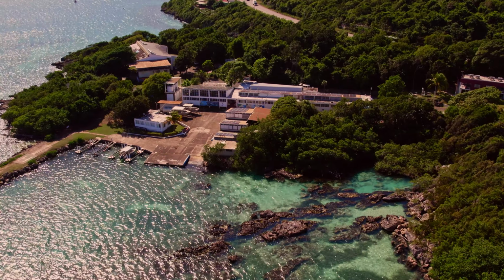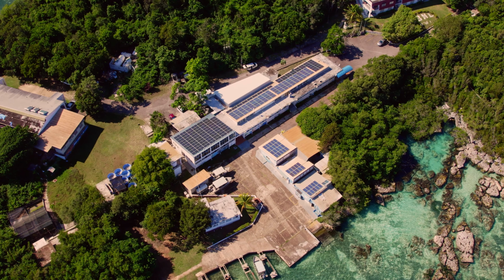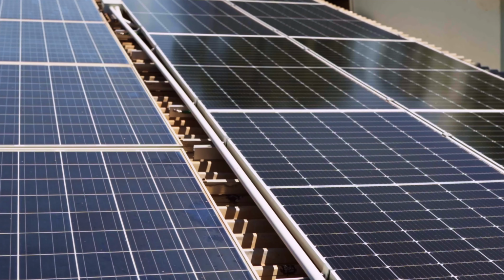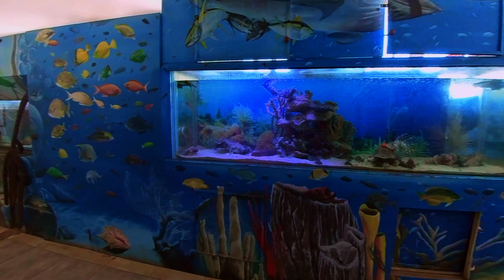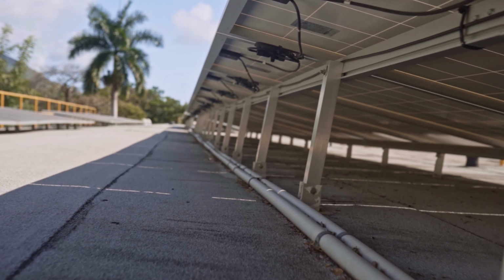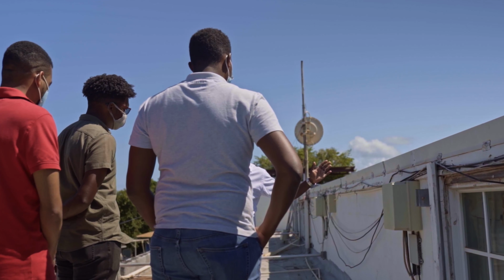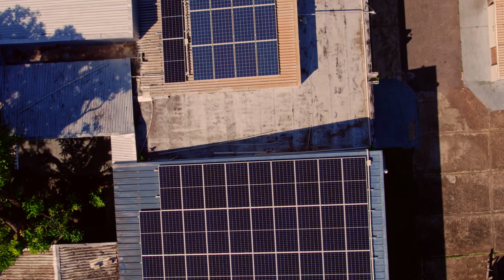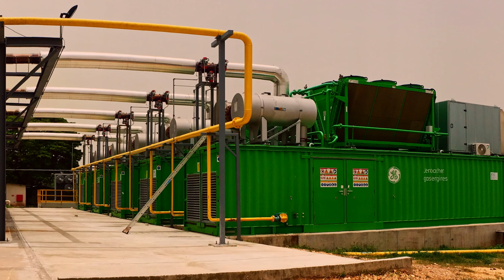Journey to the UWI Microgrid Facility